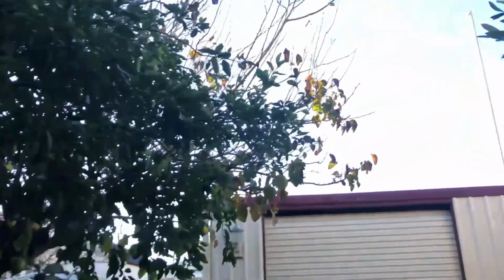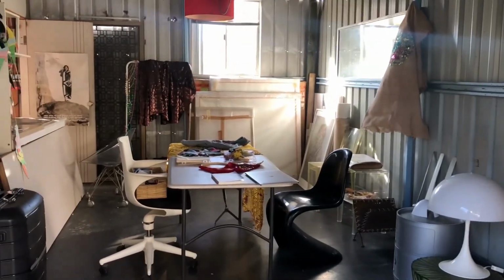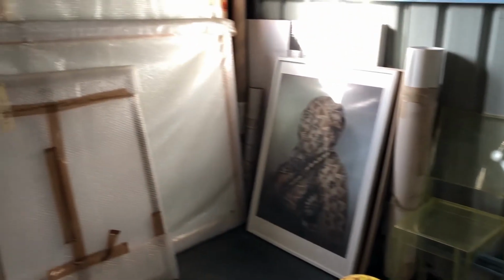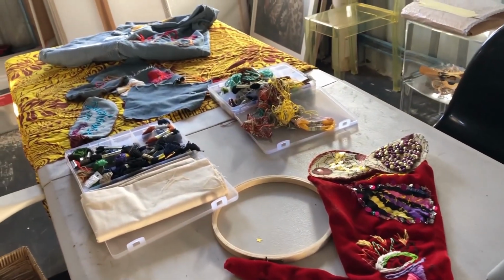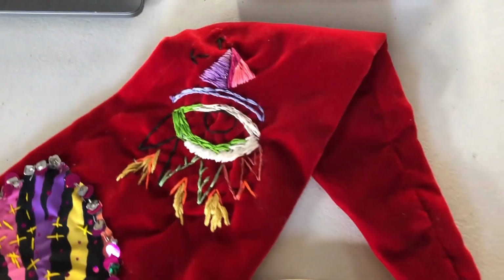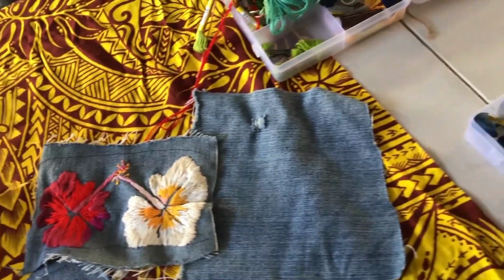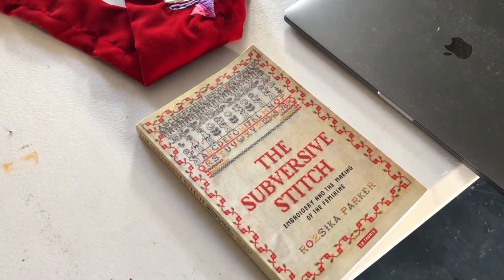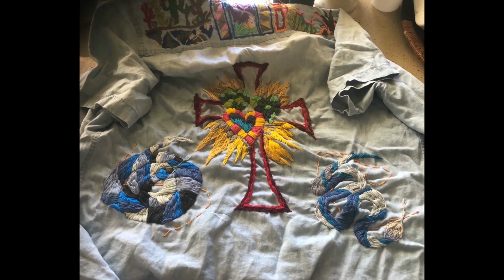Lockdown Studio: Chantal Fraser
We're curious about how our community of artists have been navigating their practices during CoVid-19 lockdowns.

Chantel Fraser is an Auckland-born, Brisbane-based artist who uses adornment as an aesthetic and conceptual tool to explore cross cultural connotations and representations, the consequences of colonialism from a female perspective, and ornamentation as an aesthetic resolution to identity and individuality.

In 2012 Fraser completed a residency at the University of La Verne, California with Los Angeles artist and academic Chuck Feesago.